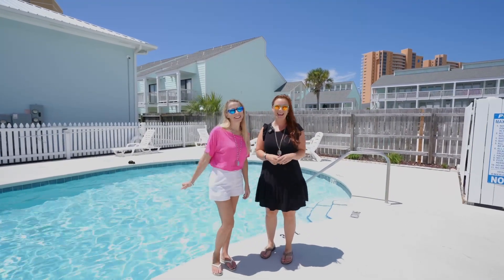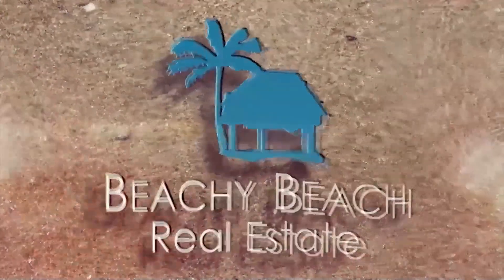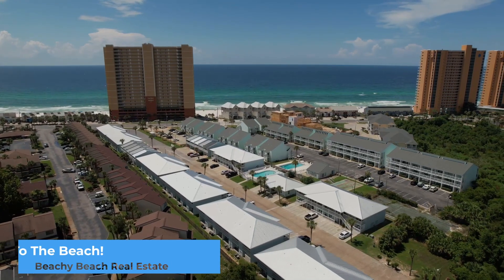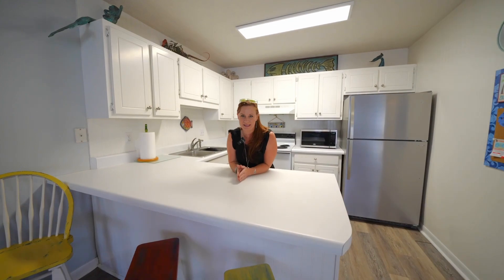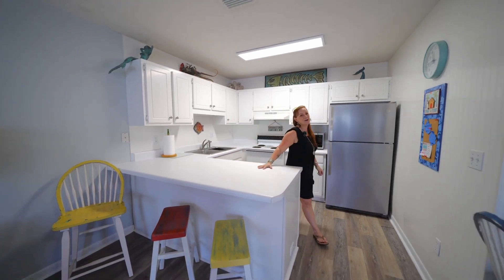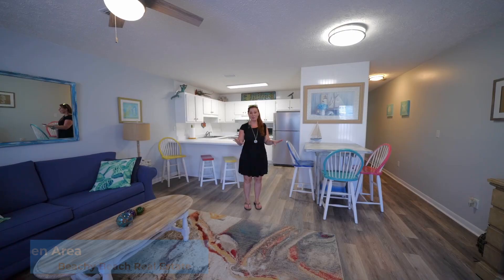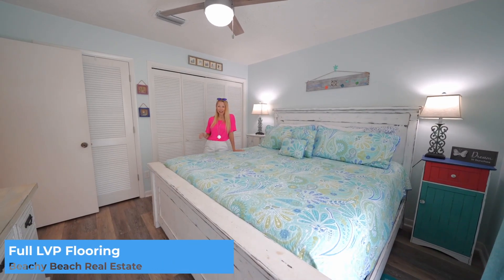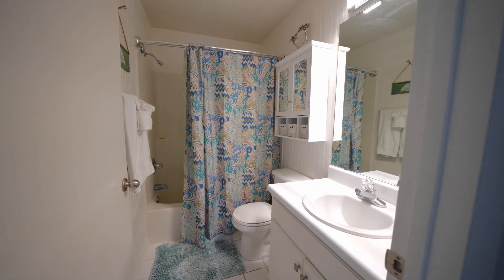Wendwood Condo🏖️Living in Panama City Beach & Beyond!🏝️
Wonderful ground floor unit at the quaint Wendwood resort. This unit has many terrific characteristics such as; It's great location. Wendwood is a west end complex that is nestled across the street from the Beach with convenient parking right in front of the unit.(No waiting on elevators or frustration of parking across the street ); This unit is decorated with charming, Beachy decor and is being sold furnished, rental ready. The hallway bunks ,open floor plan and location make this unit a great find! This complex is Known for its' low Hoa fees (only 1023 a qtr.) Enjoy the beautiful pool, shuffleboard & community room with picnic Only minutes from grocery stores, entertainment, Pier Park, and 30 A.Great unit ! great complex! great location.